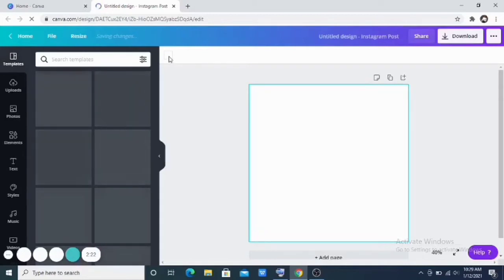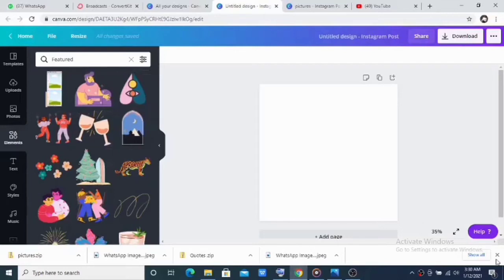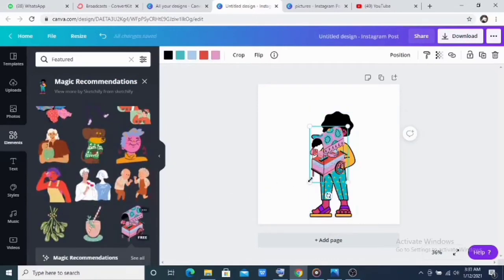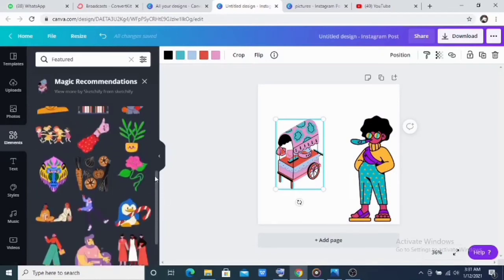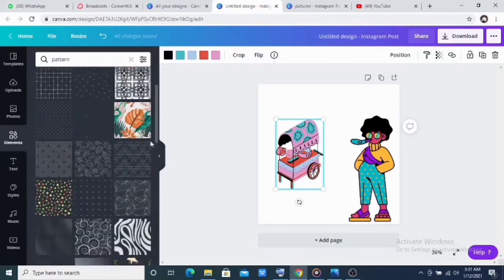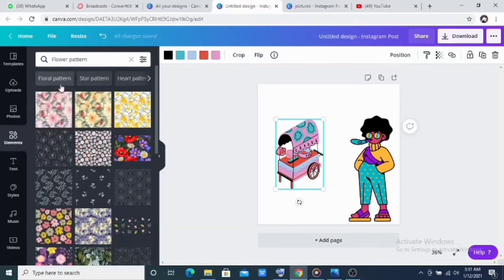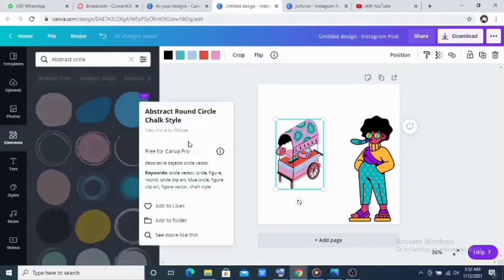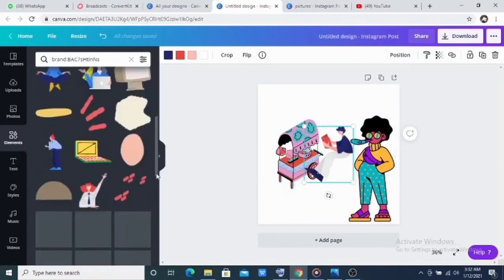CanvaTutorial Best Canva Element Search Trick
Canva Element Search Trick To Help Aid Your Search And Add Pop To Your Designs.